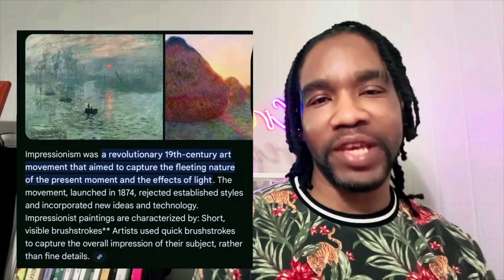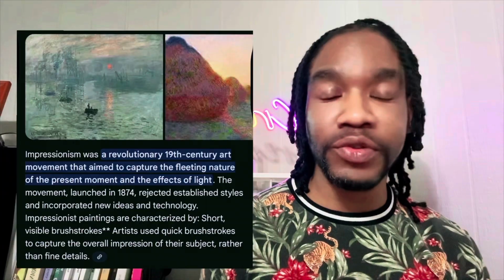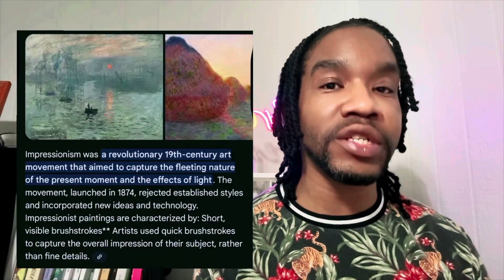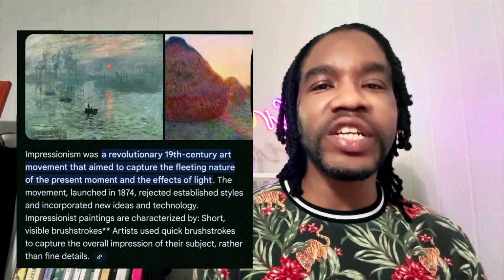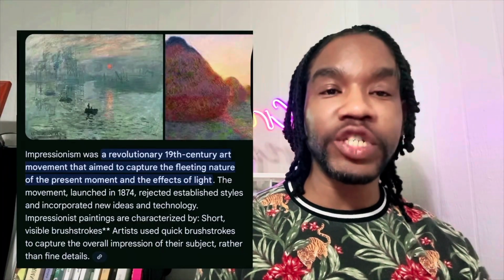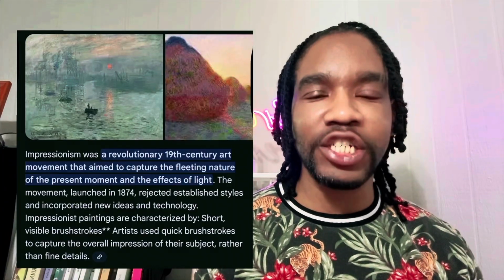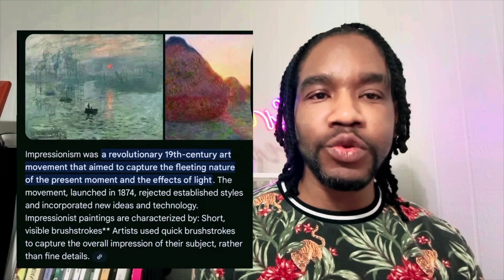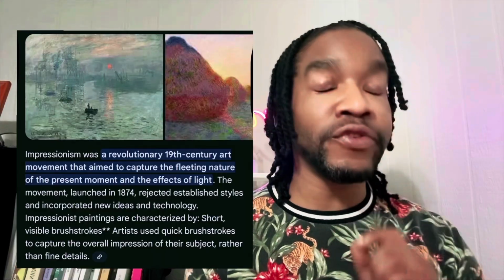Watercolor Impressionism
Hey there hey friends. We are reaching for growth and pushing outside our comfort zone as we paint an impressionistic landscape together today. So grab your supplies, and let’s have fun together!￼